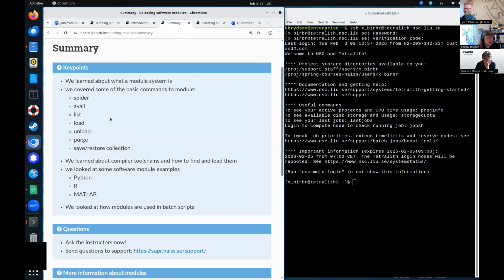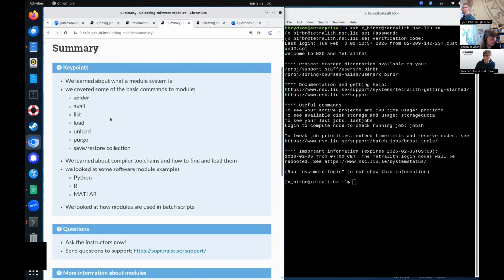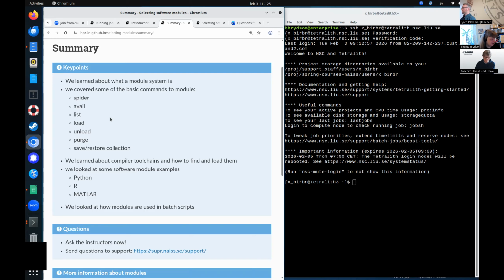Lecture 6: Summary of the course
Sixth lecture of the "Selecting Software Modules" course which was given on 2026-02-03 by NAISS, by trainers from HPC2N, LUNARC, UPPMAX, and C3SE.

This presentation is a summary of the course.